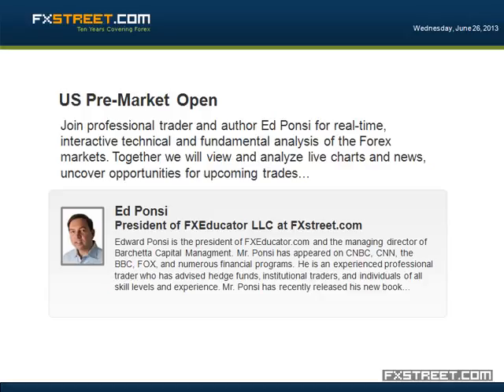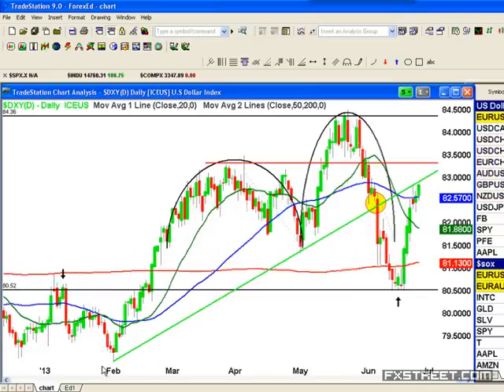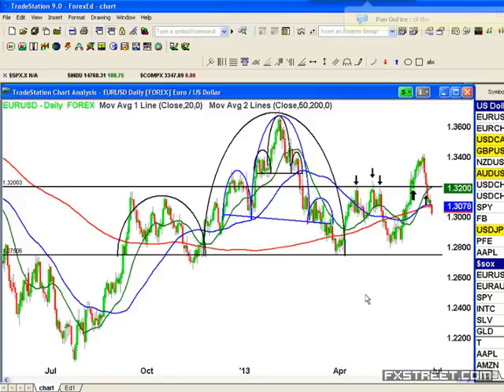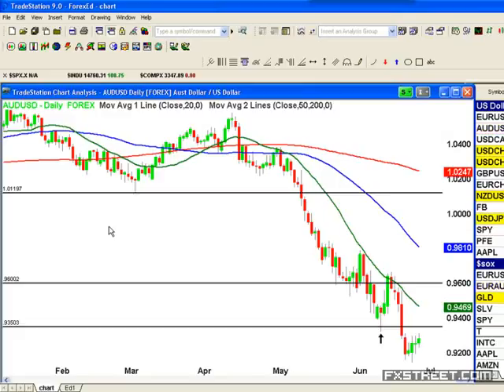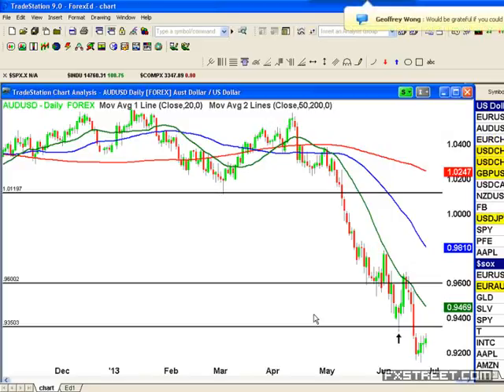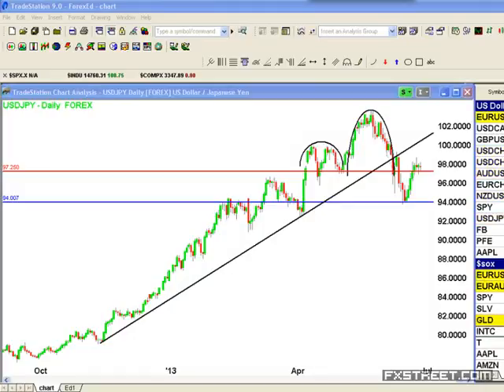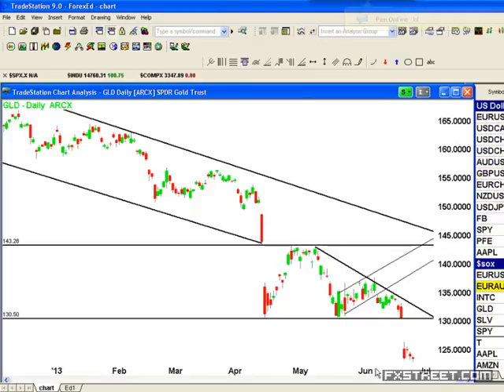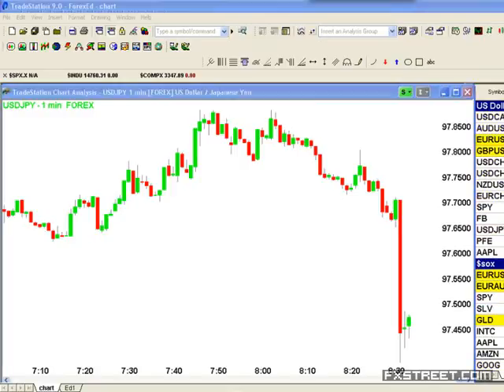Ed Ponsi: US Pre-Market Open *Exceptionally for FREE*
Date of issue: 26 June 2013. Speaker: Ed Ponsi. Ever wonder what Ed Ponsi's Premium webinars are like? This Wednesday June 26th, his webinars will be TOTALLY FREE OF CHARGE! Join professional trader and author Ed Ponsi for real-time, interactive technical and fundamental analysis of the Forex markets. Together we will view and analyze live charts and news, uncover opportunities for upcoming trades, and answer your questions during this fast-paced, 30-minute webinar. If you enjoy Ed Ponsi’s webinars this Wednesday… don’t hesitate! Our Premium service is very competitively priced: from 20 € per month. You’ll have access not only to Ed Ponsi’s Premium webinars but also other speakers’ as Walter Peters, Steve Ruffley, Mark de la Paz, Dale Pinkert or Jay Norris. More details about our Premium service